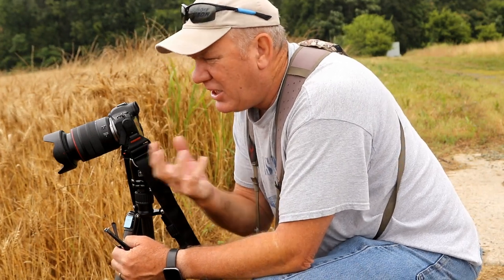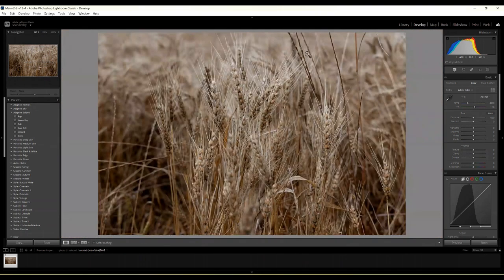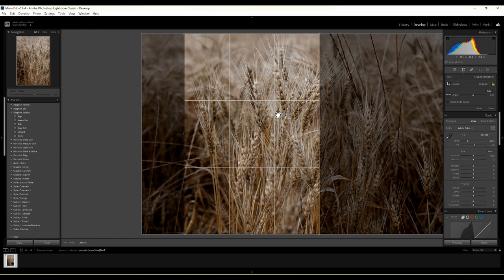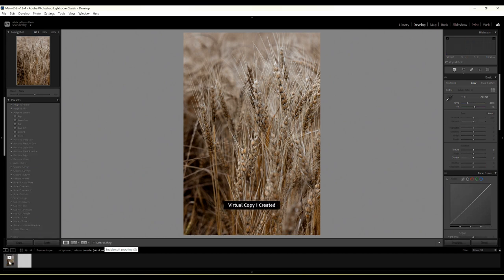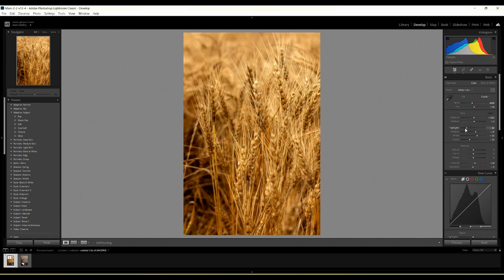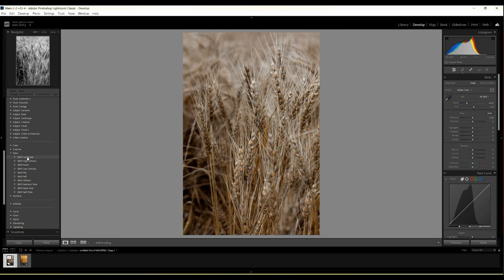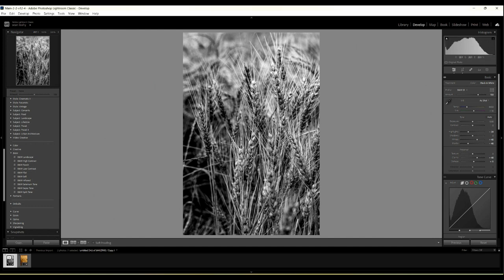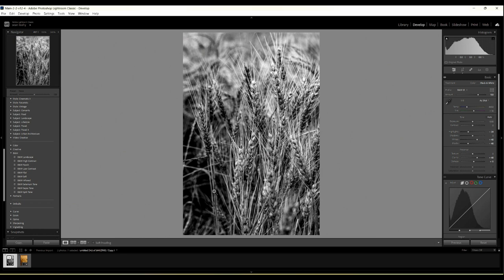Capturing The Beauty Of A Wheat Field: Photography Tips And Tricks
Photographing grain stocks
Today I wanted to photograph more art-farty kind of photos.  This is going to be a fun shot where I try to photograph some wheat.  This is just a photo shot that is just for fun.
Wheat or any plants are not my normal subject to photograph.  This is something that I am doing to push myself out of a comfort zone.
Thanks
Sean Leahy